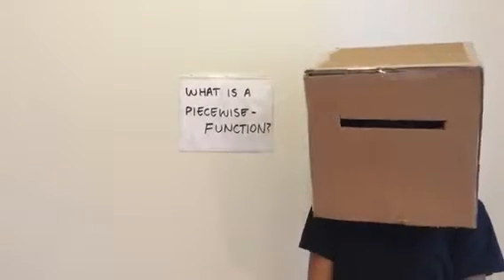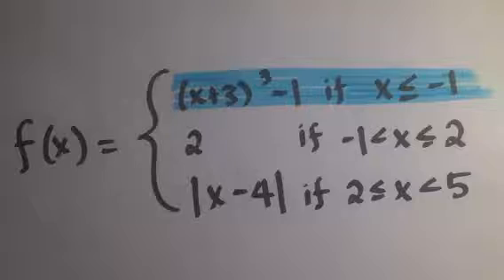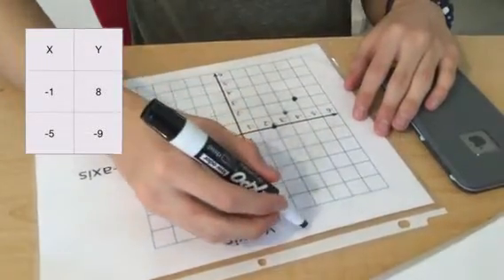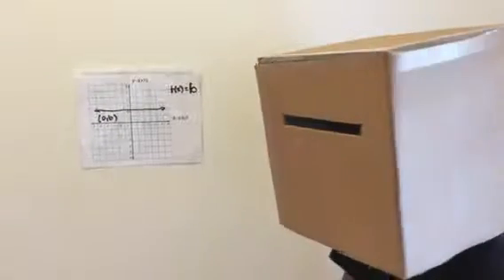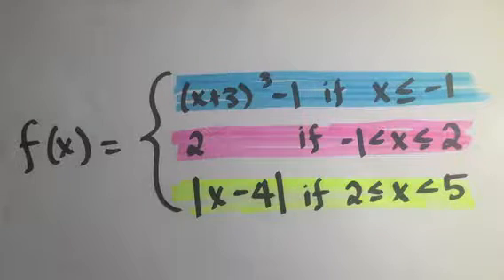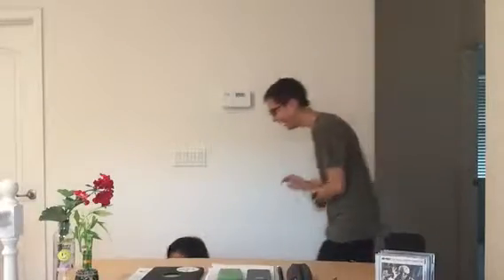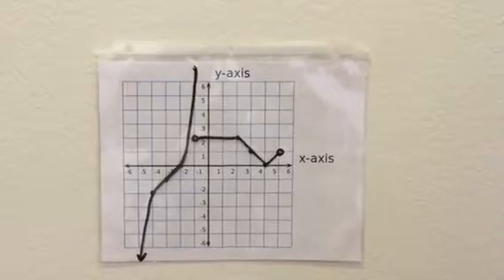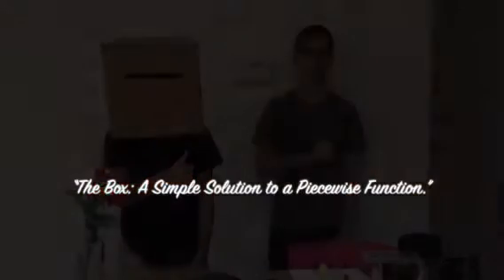PIECEWISE FUNCTIONS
had to make a video explaining what piecewise functions are and how to draw em, for honors analysis; junior year 2018

this my buddy joseph

we made our vid infomercial themed

THIS QUALITY SUCK